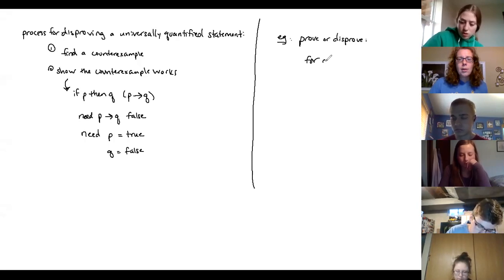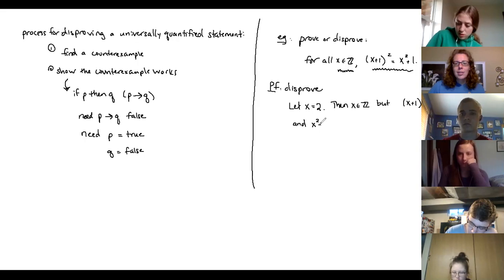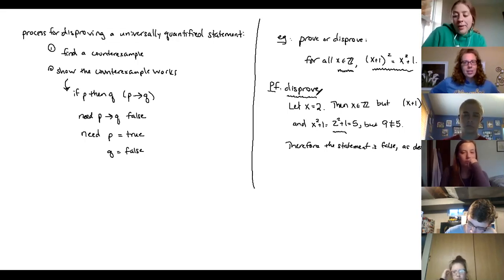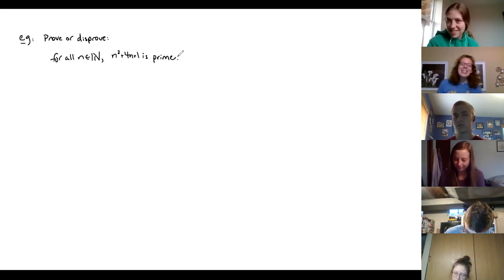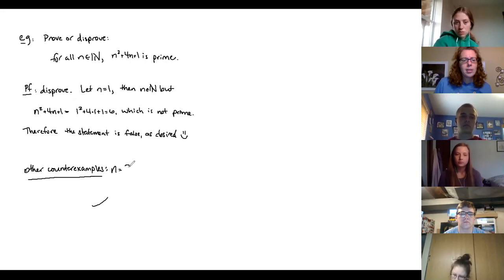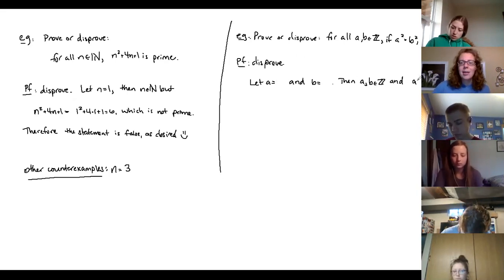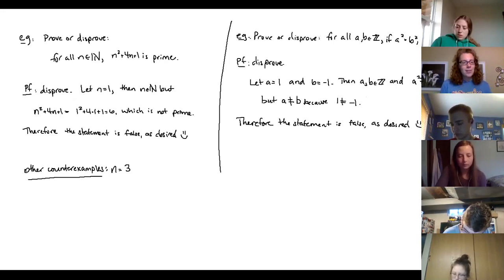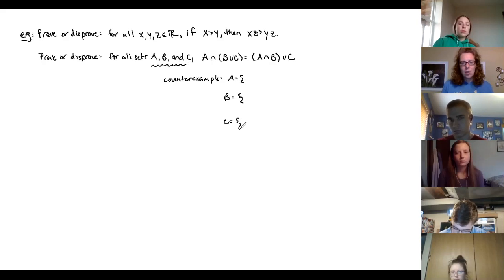MAT 231 4-17-2020 Part 2